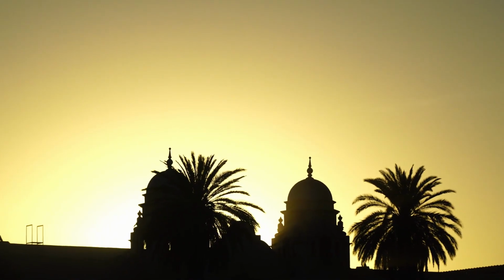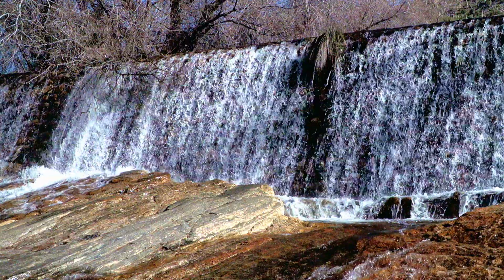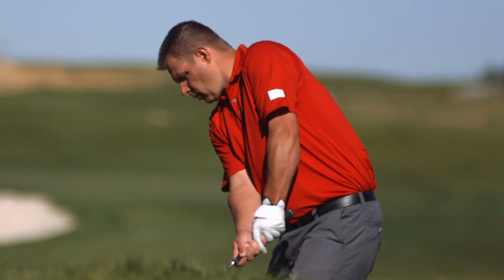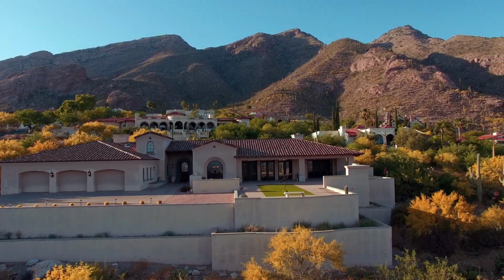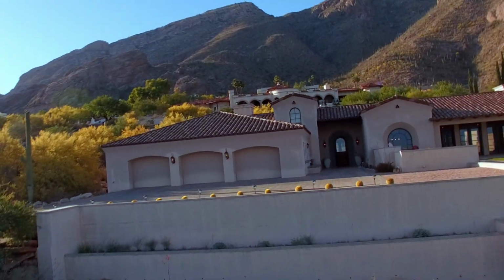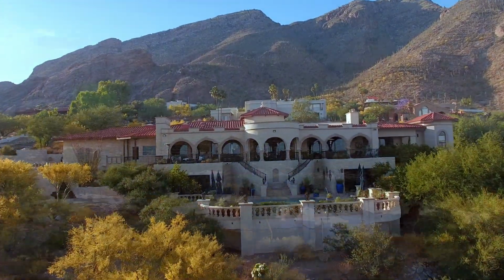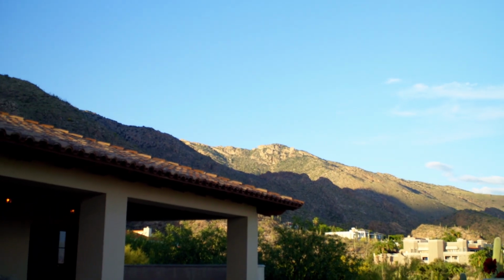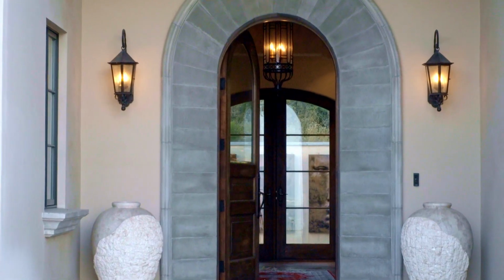Tucson Luxury Real Estate For Sale 5280 E Mission Hill Drive